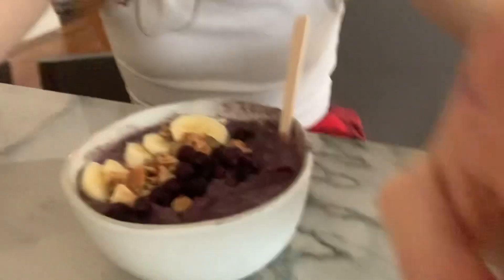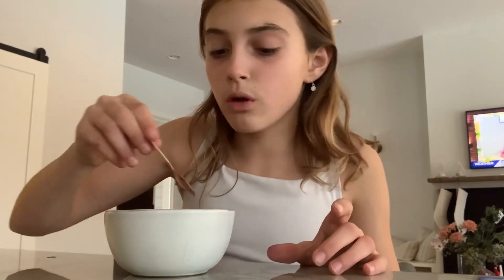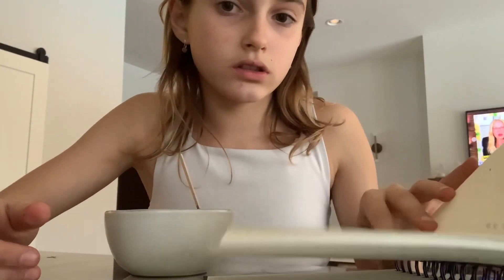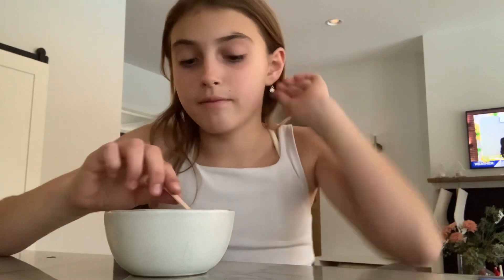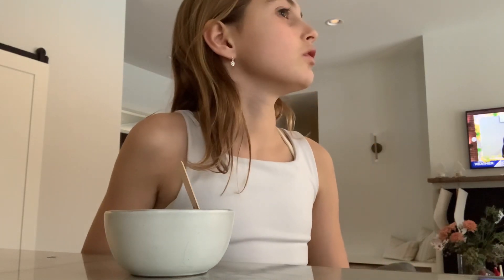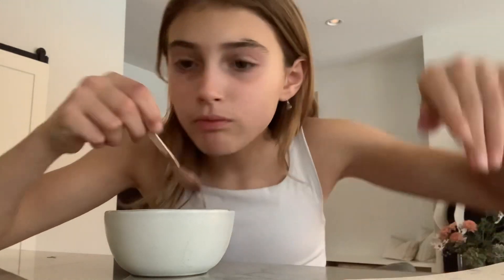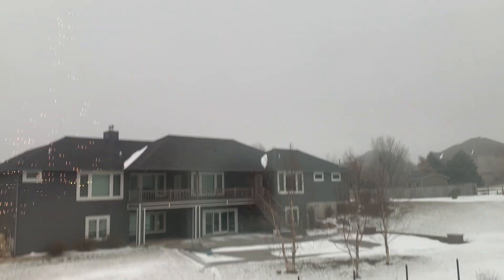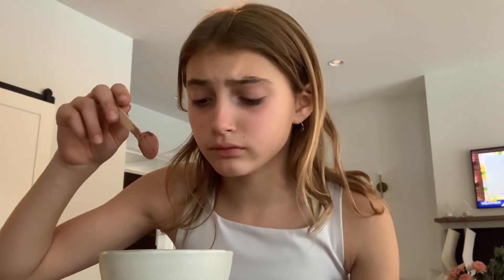I made a smoothie